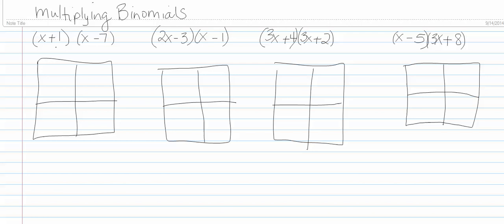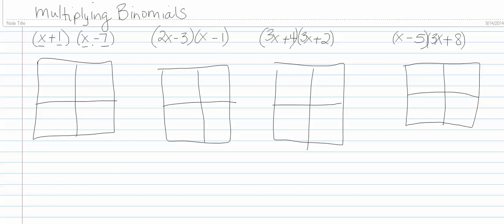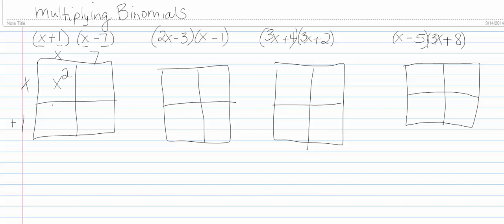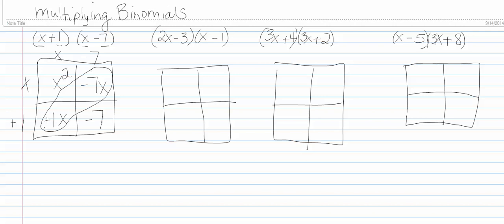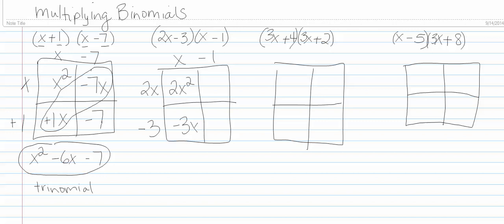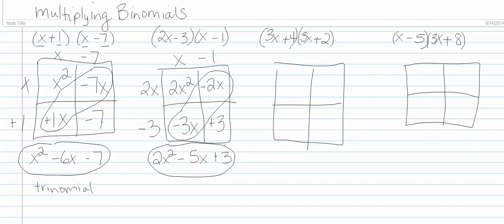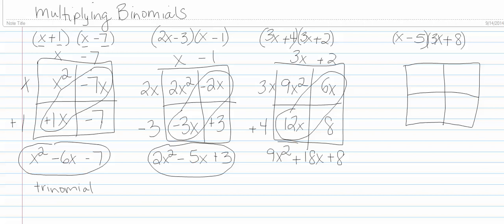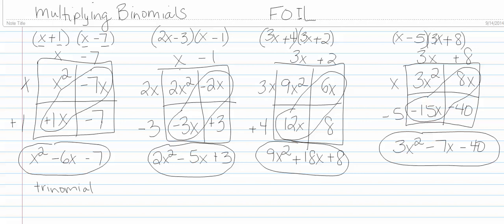MULTIPLYING BINOMIALS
Description